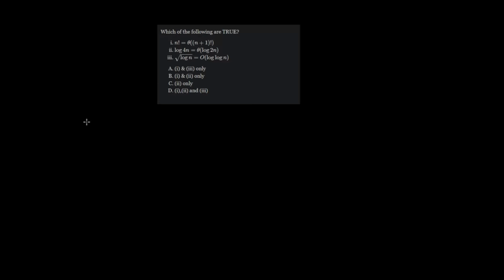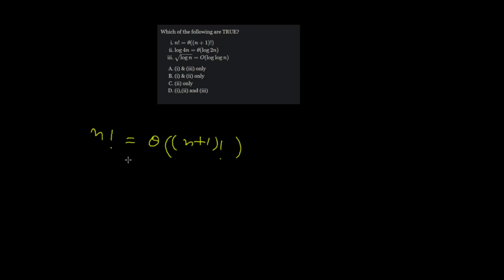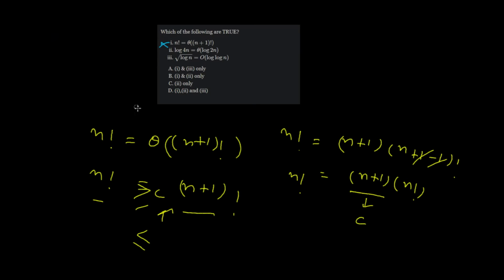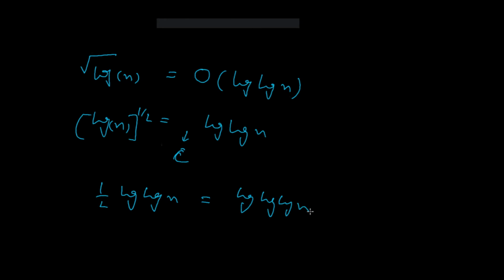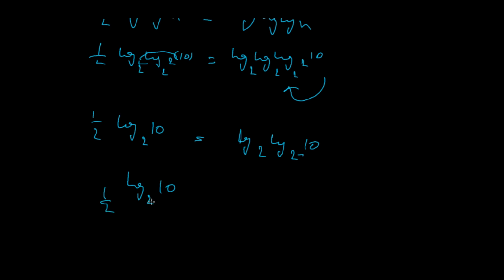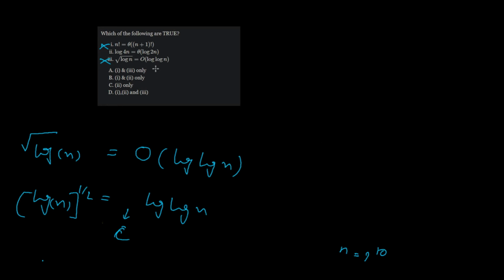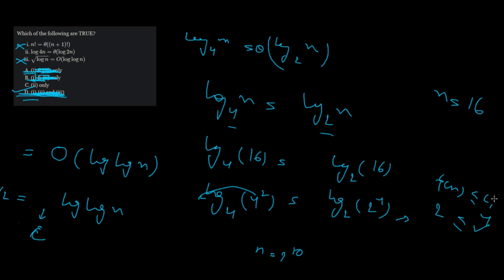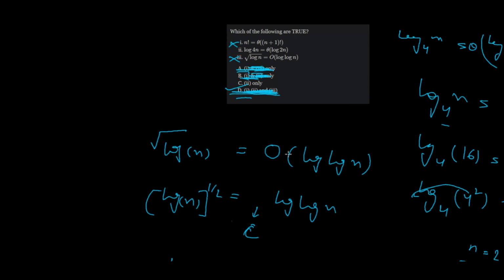Asymptotic Notation - Algorithm | Gate Questions, Which I did Wrong Today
Asymptotic Notation or complexity are complex topic, generally consisting of 2-3 marks in gate. Only a fool person like me does a mistake in this topic. Learn how by watching the video.

Subject : Design Analysis and Algorithm
Topic : Asymptotic Notation